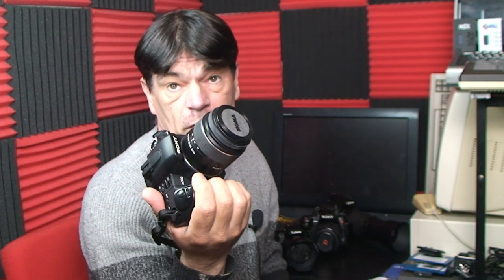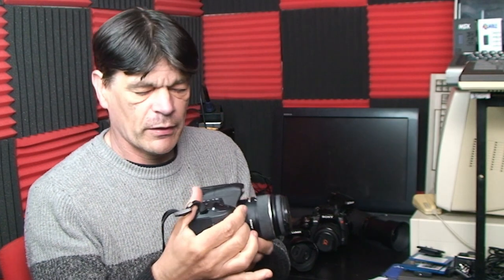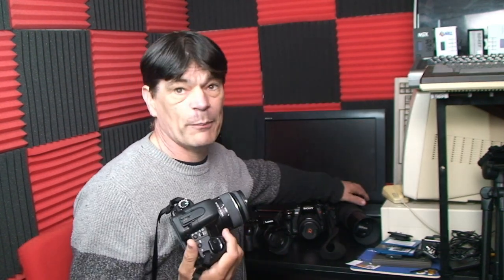Your first DSLR Sony Alpha 300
If you are new to DSLR's then you may not want to spend a lot of money on a new camera to test the water. This is where an older camera such as the Sony Alpha 300 comes into play.
A full featured camera for under £/$200 which produces a great image and is still more than capable today.